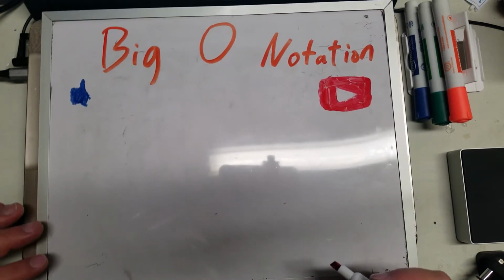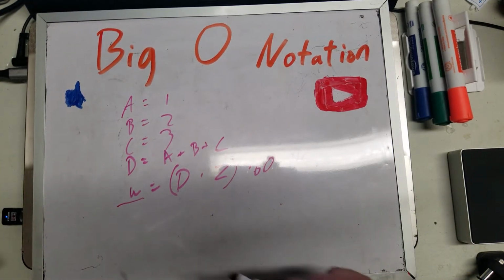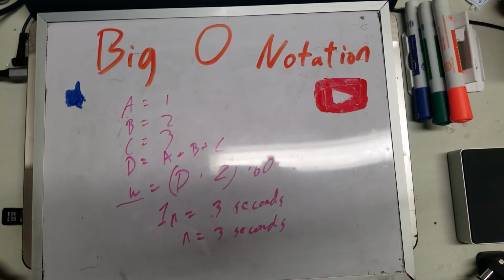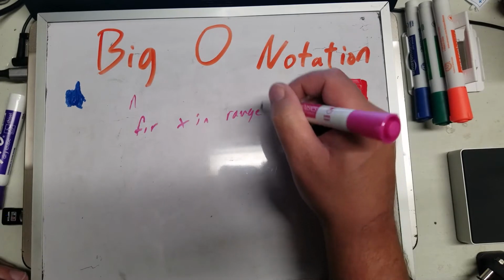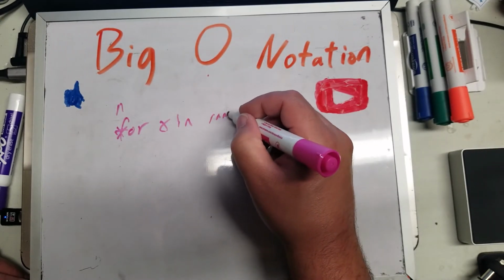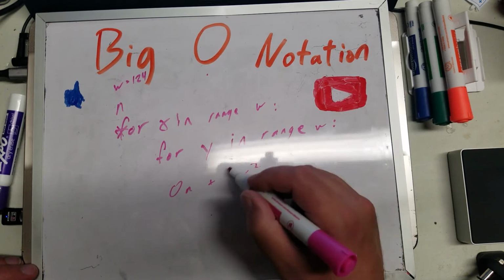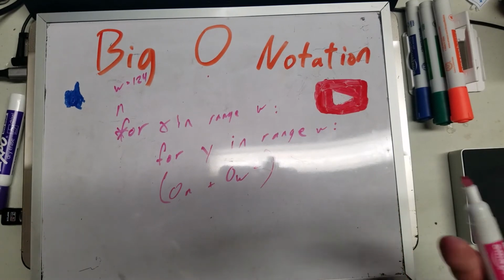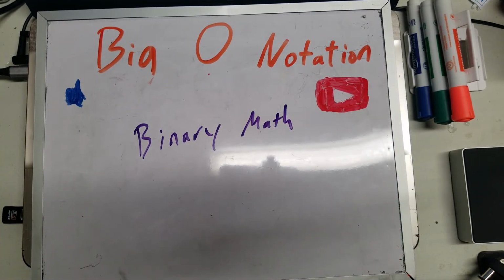Understanding Big O Notation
Big O Notation is a way of writing a formula to illustrate and examine algorithm operating speed. You can use Big O Notation to write out the processes of your program and see where you can make changes to increase/decrease speed or understand the time taken for a process to determine how much time is needed for your program to run before starting another program in a system.